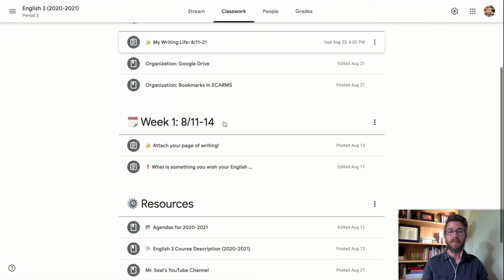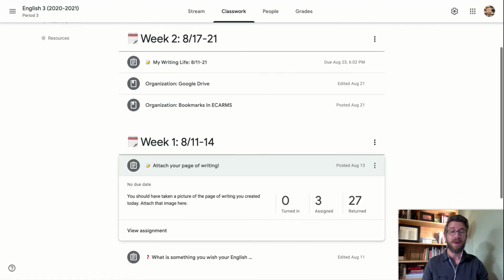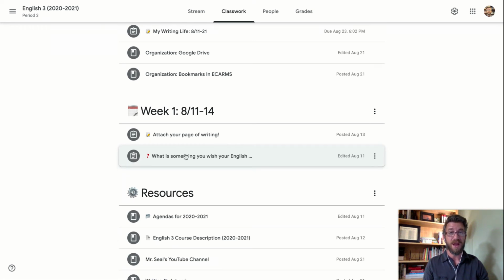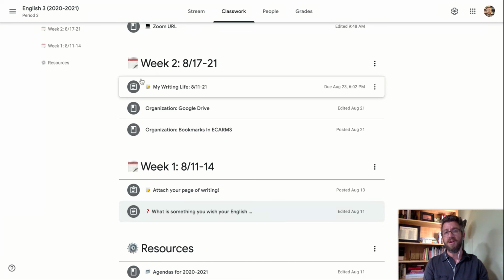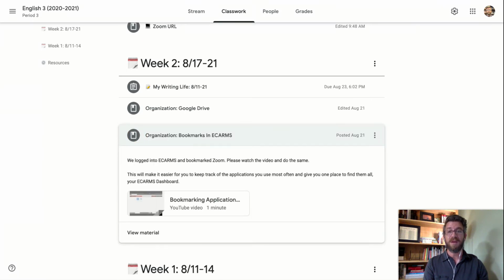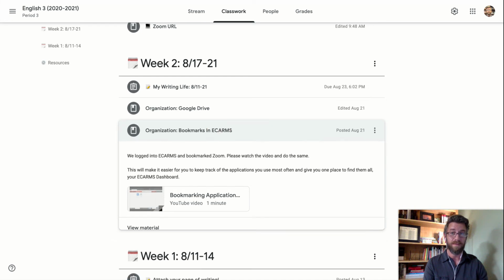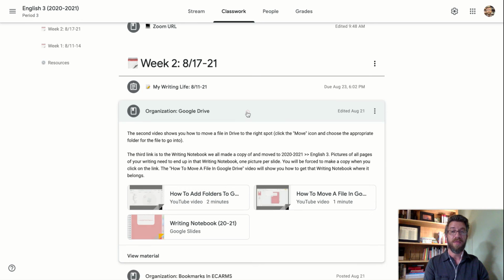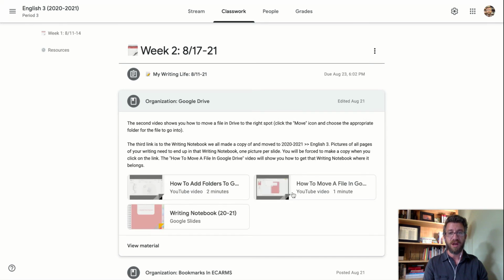Using Classroom To Stay Up To Date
This is how you look through the Classwork tab in Classroom in order to figure out work you missed or work you still need to take care of.

I talk about what to do if you turn things in late (1:30) as well as the difference between Assignment and Materials in Google Classroom.